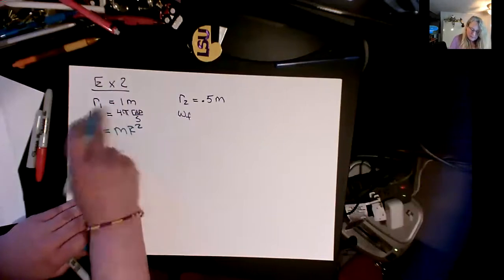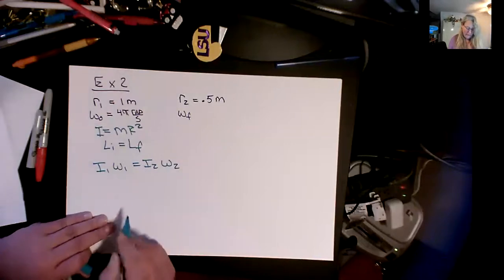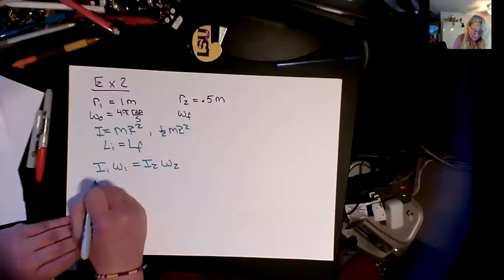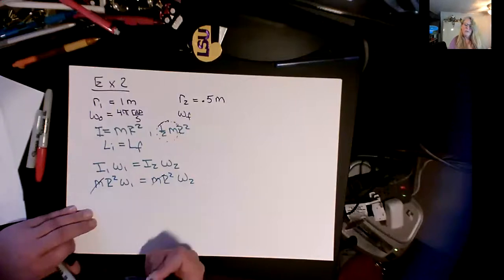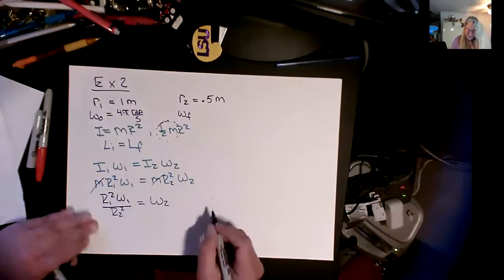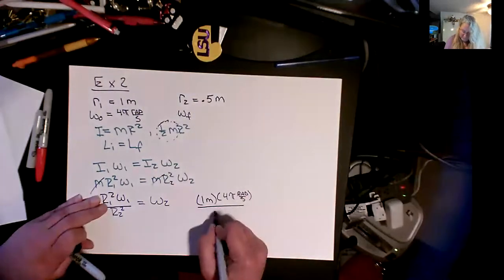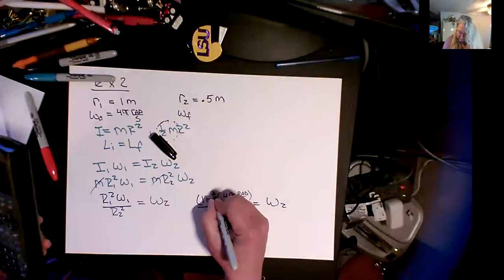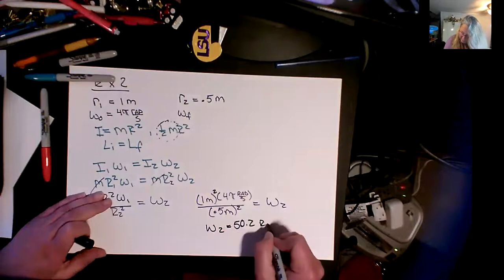Angular momentum conservation changing the radius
Conservation of angular momentum applied to a system of four masses with a changing radius.